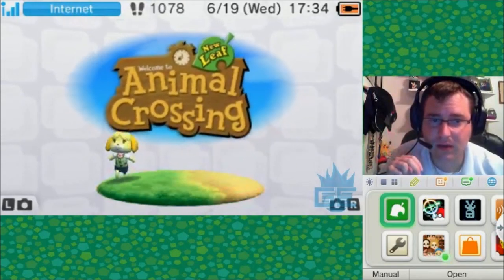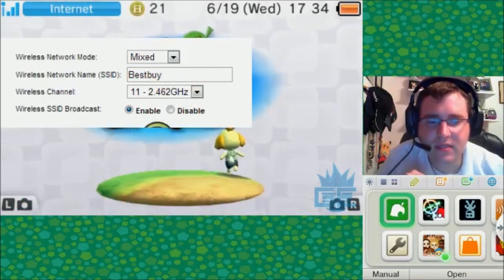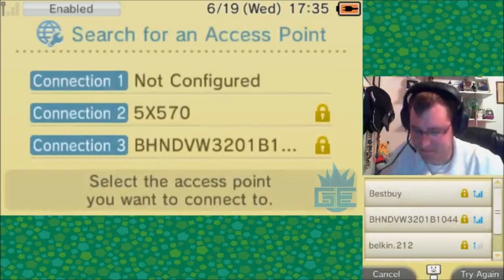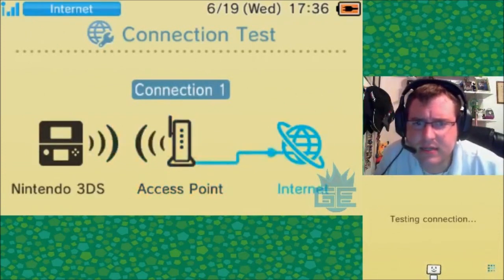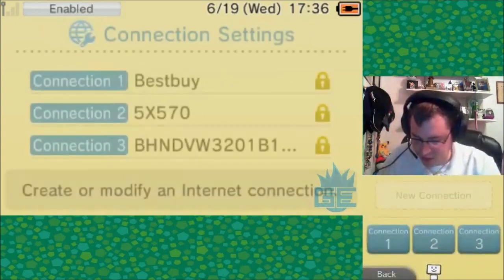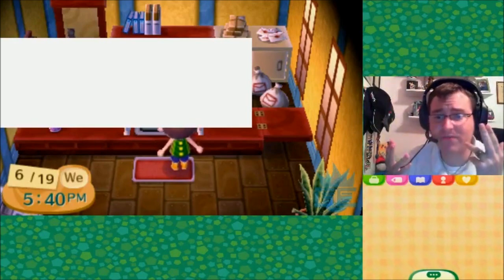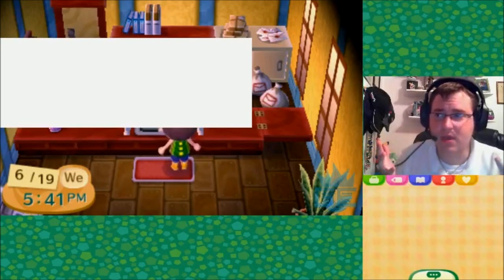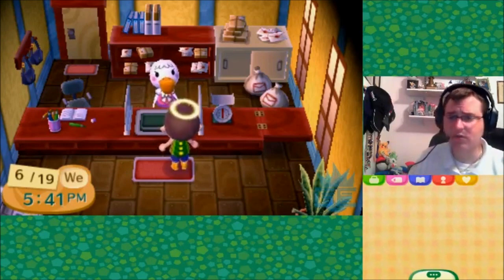Animal Crossing New Leaf: Best Buy Spotpass Exploit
I wanted to try and see if this "exploit" actually worked...

... and to my surprise it actually did...

How I record my 3DS: 3dscapture.com